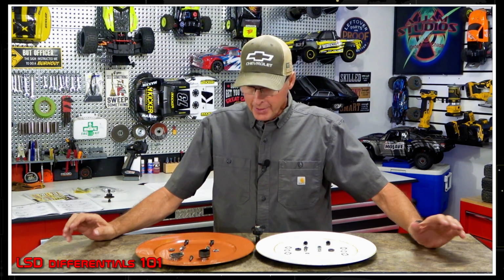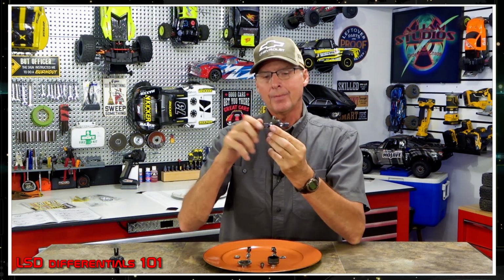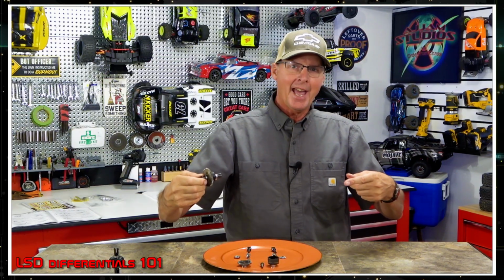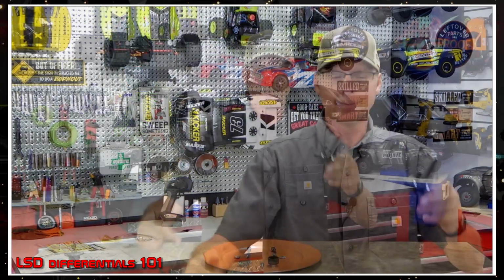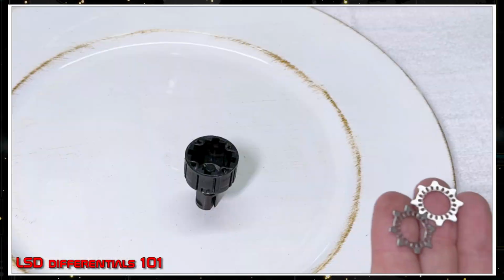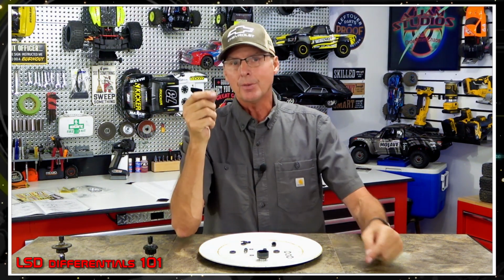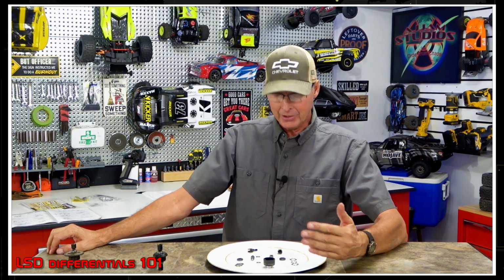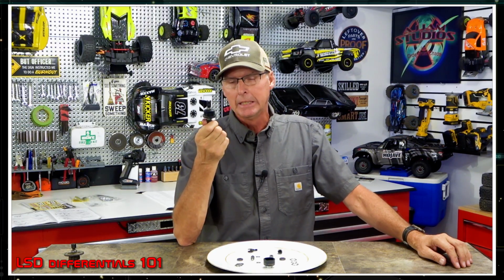LSD differentials 101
In this video AJ, goes over the differences between the Limited Slip Differentials (or LSD diffs) and the stock style diffs from the Arrma RTR series of 6s vehicles. Answering a question form our comment section, we delve into the subject of the LSD diffs and answer the questions of what they are supposed to do and how they can be adjusted. Choosing the proper setup for your RC can spell the difference between a great experience within our awesome hobby and a poor one. Control is everything when running your RC, so understanding the systems that control the RC is paramount to being able to set your RC up for your driving style and situation. This video explains how "WE" view the LSD system, and how "WE" set ours up. As always…the choice of how you set your up is completely up to you. Happy bashing.